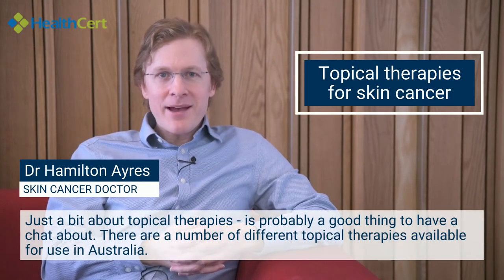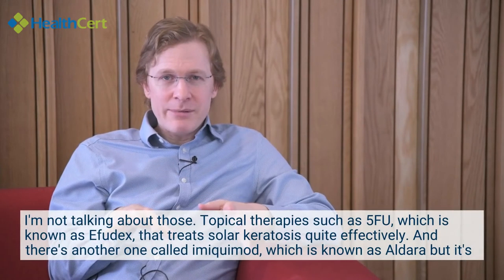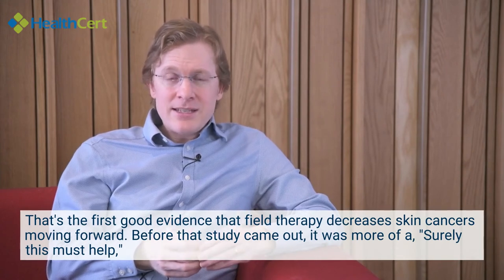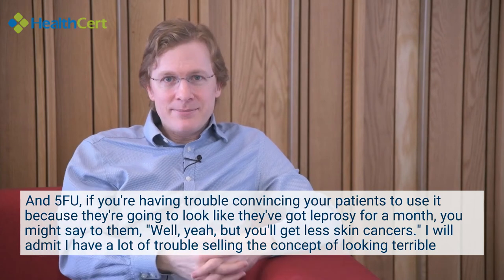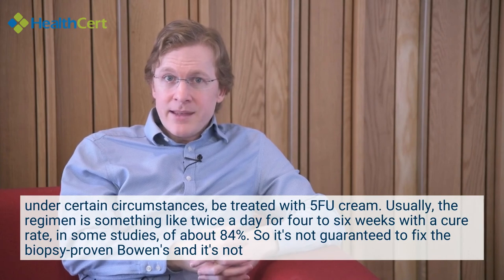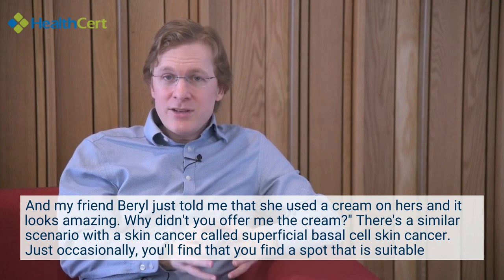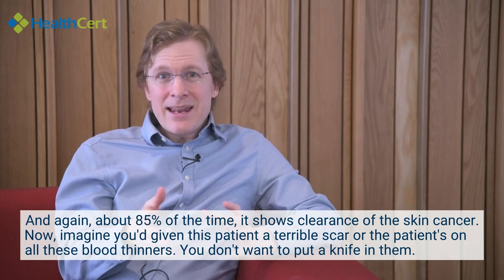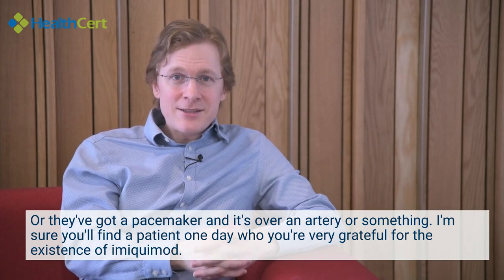Topical therapies for skin cancer - Dr Hamilton Ayres - Skin Cancer Medicine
The Advanced Certificate of Skin Cancer Medicine course will solidify and advance your competency in dermoscopy, surgical and non-surgical treatments.  You will gain hands-on experience in rarely covered areas of skin cancer medicine, including diathermy, curettage and cautery or suturing ‘paper-thin’ elderly skin. You will also receive an excellent introduction to advanced dermoscopy and acquire the essential knowledge to diagnose and manage most skin cancers in your practice.